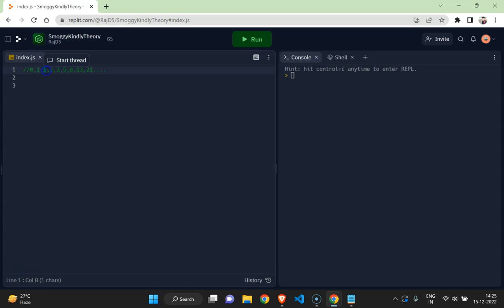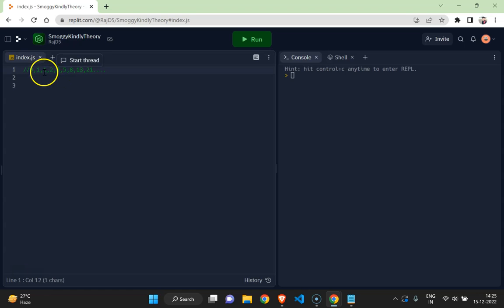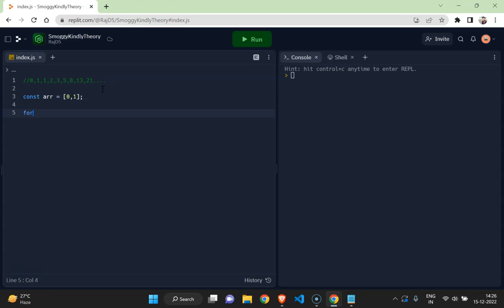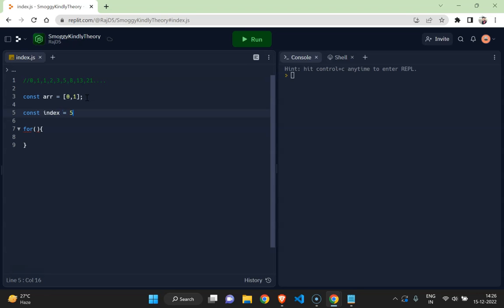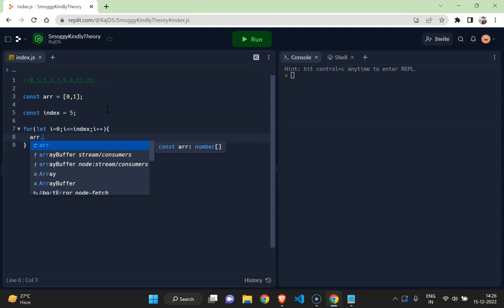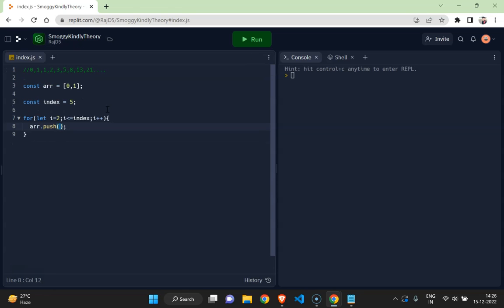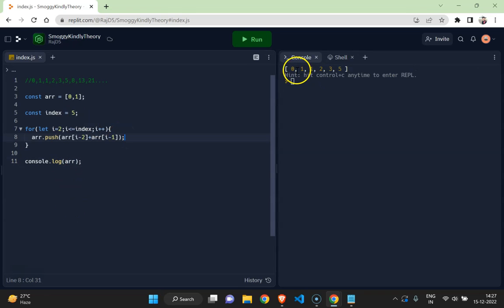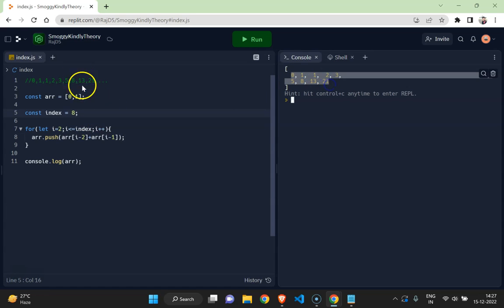Fibonacci Series using Array in Javascript